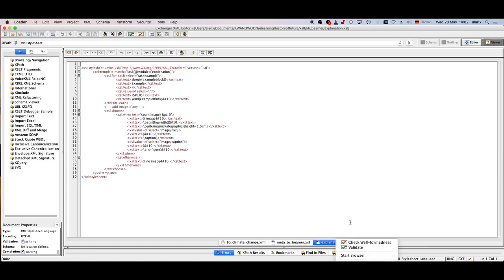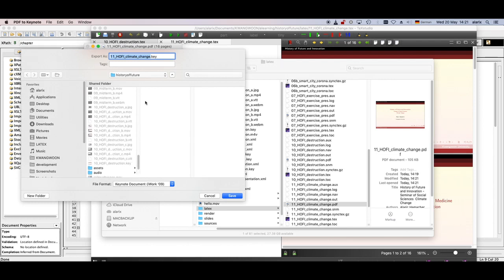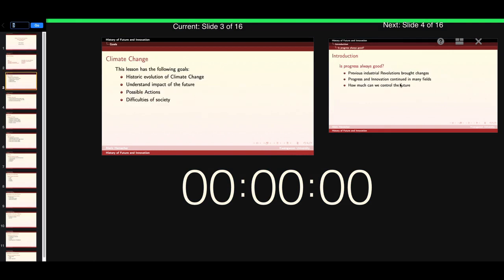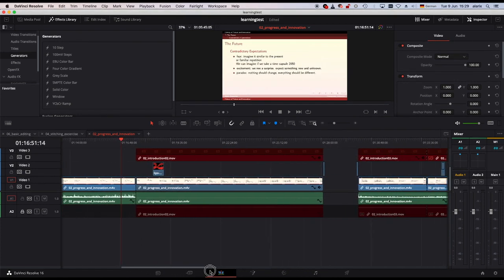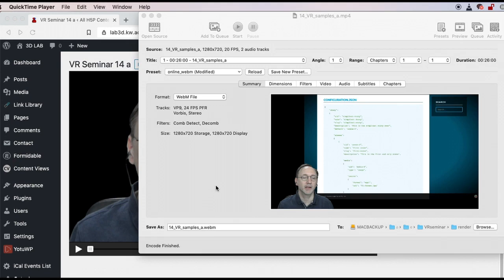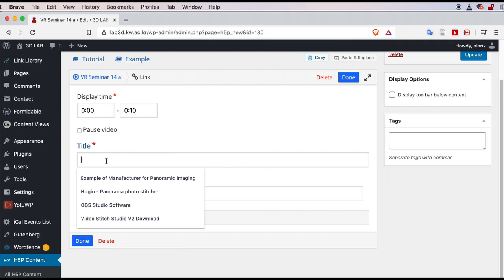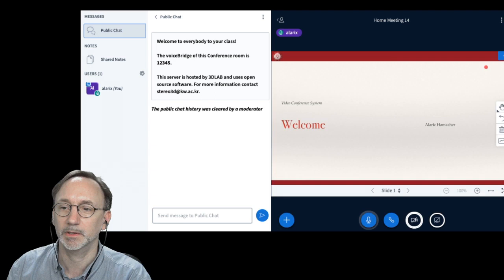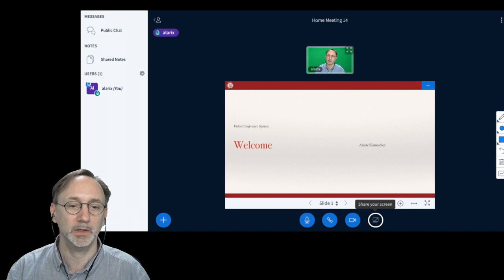Teaching Interactive Online Classes using free and open source tools for authoring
Online Learning Workflows and free software for university Online Classes. Recommendations after one semester of pandemic University Teaching. Creation of keynotes and powerpoint lecture notes. Meta format using XML, XSLT and Latex for document creation. Live shooting. Editing with DaVinci Resolve. Online broadcasting with OBS. Authoring and creation of interactive exams and quizzes. Video encoding and subtitles in multiple languages. Video conferencing and webinars without Zoom and without WebEx, but on self hosted servers. Alaric Hamacher is Professor for VR/AR/XR and teaches "History of Future and Innovation" at Kwangwoon University in Seoul, Korea. The present experience is an overview of workflows and solutions for pandemic teaching.

Presently based in South Korea. Please contact if you need advice or training for online Workflows.

00:00:01 Introduction
00:06:39 XML Metadata Lecture Format
00:10:19 XSL Stylesheet Transformation to Latex
00:12:39 lecture Presentation PDF with Latex
00:14:44 transformation to Apple Keynote format
00:15:52 outdoor shooting of online lectures
00:17:10 Smart City shooting example
00:18:15 Seoul subway shooting example
00:18:44 editing with DaVinci Resolve
00:24:52 webcasting with OBS
00:27:47 adding interactive questions and quizzes in HTML5
00:29:17 transcoding to MP4 and WebM
00:31:52 adding thumbnails
00:32:45 adding Interactive web links
00:33:14 summary questions and statements
00:34:53 adding subtitles
00:35:34 self hosted server for video conferencing
00:39:07 interactive chat rooms and break out rooms
00:39:57 drawing annotations on slides
00:42:08 interactive polls
00:45:33 synchronized video playback
00:46:10 recording and multiple video stream playback
00:46:48 final remarks and contact